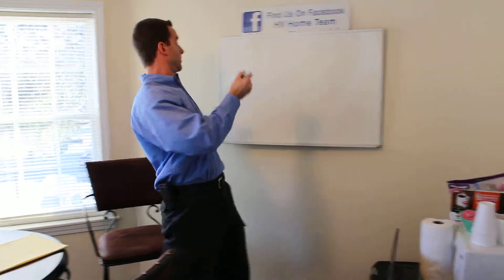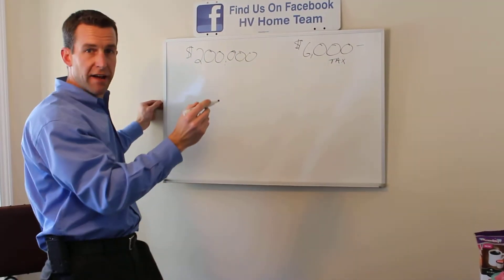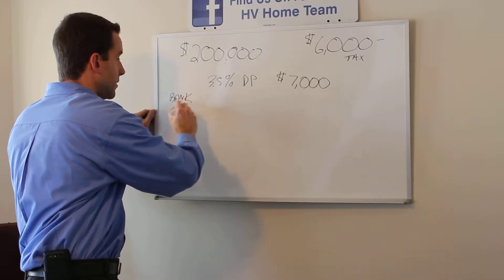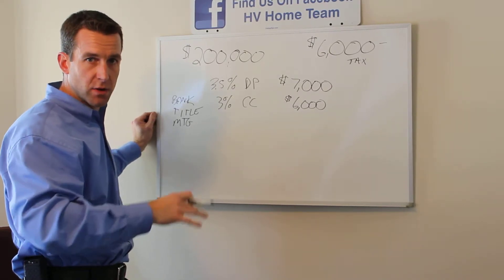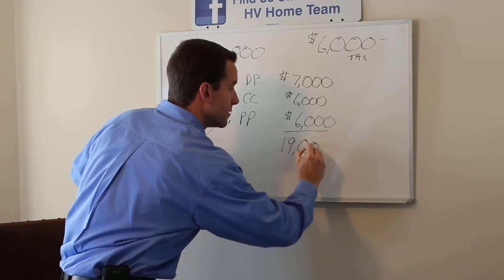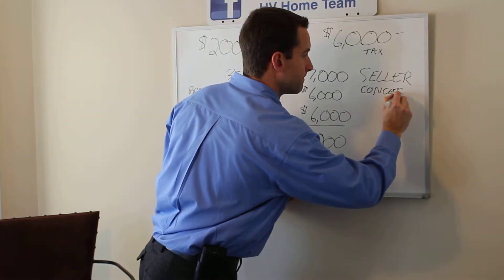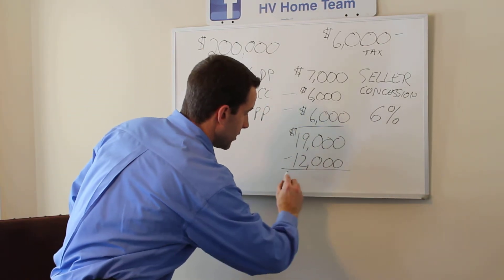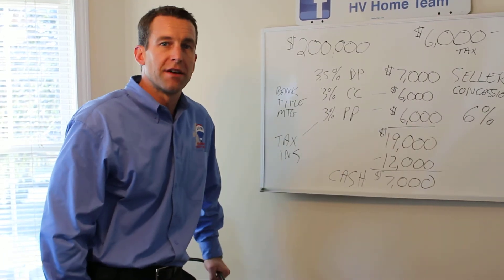Why Rent? See how you can buy a home with $7000 or less!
How to purchase a home with $7000 or less. HV Home Team, Marty Remo and Colin Seitz